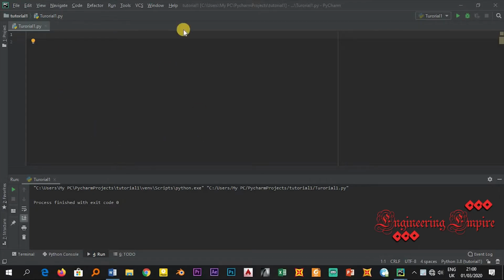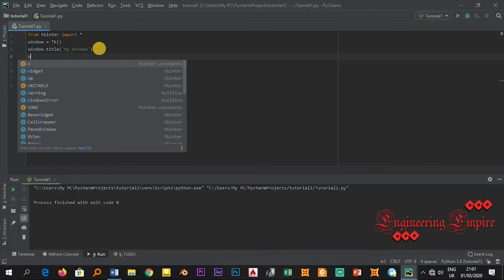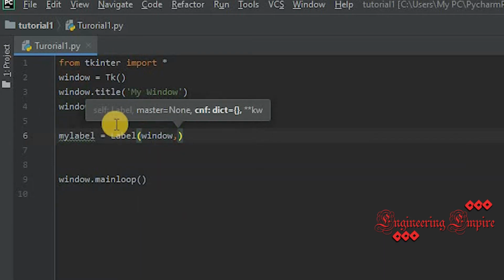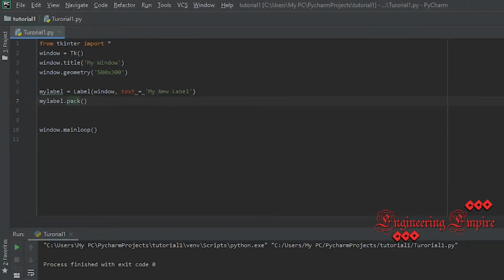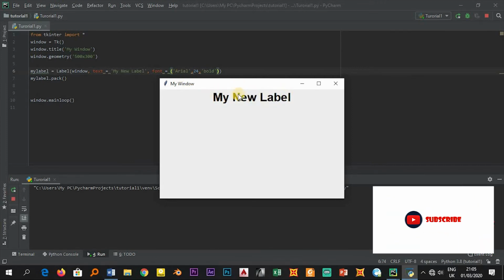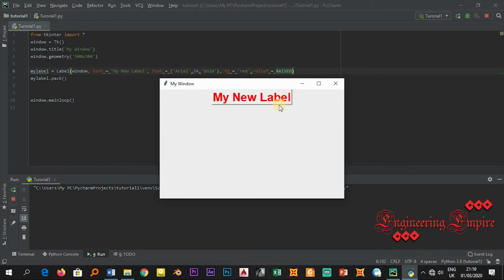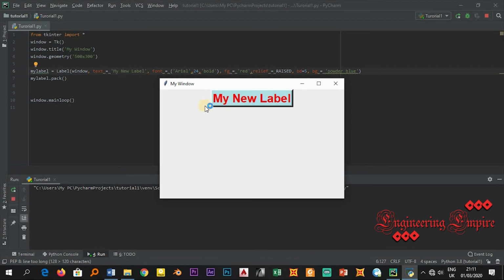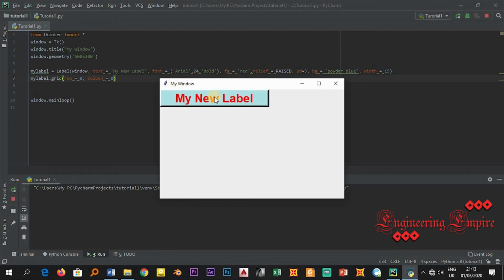03- Labels- Python-GUI-Tkinter for Beginners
1- How to Define Labels
2- how to change Background color of the Label
3- How to Change font, size and type of text of Labels
4- How to Edit and Fix the Size of the Label
5- How to Fix and Locate Labels on the Parent Window